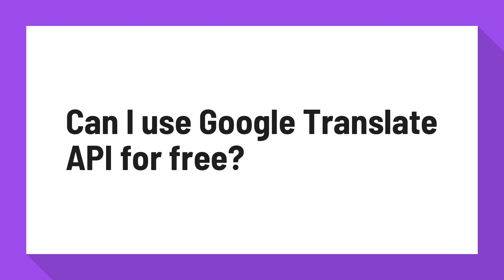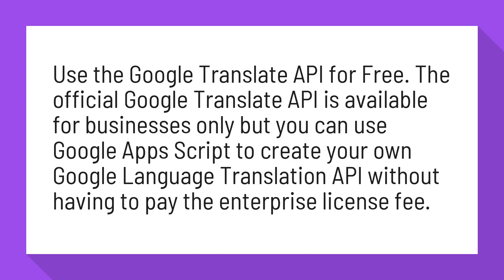Can I use Google Translate API for free?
Use the Google Translate API for Free. The official Google Translate API is available for businesses only but you can use Google Apps Script to create your own Google Language Translation API without having to pay the enterprise license fee.

Reference:
Use the Google Translate API for Free - ctrlQ.org